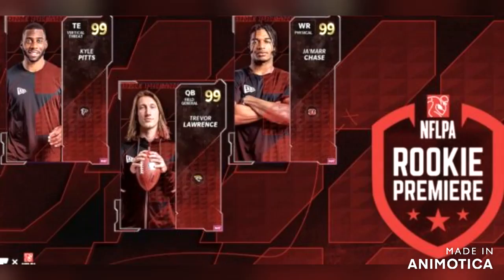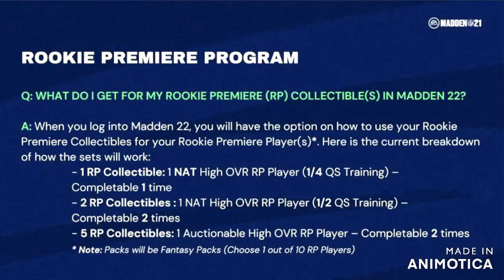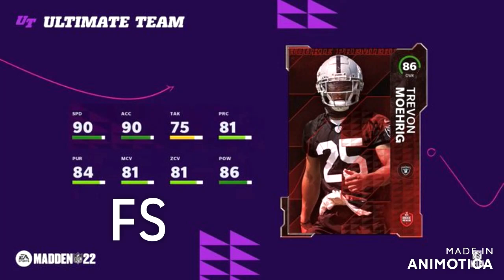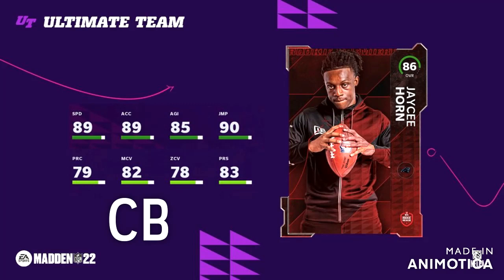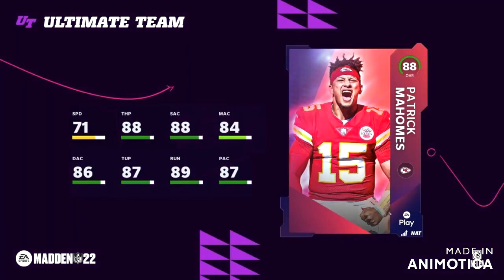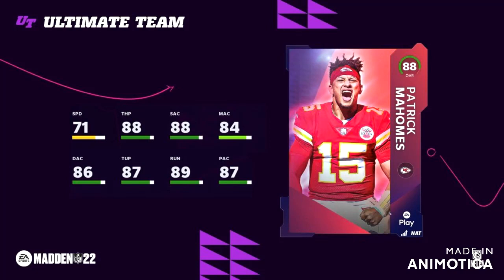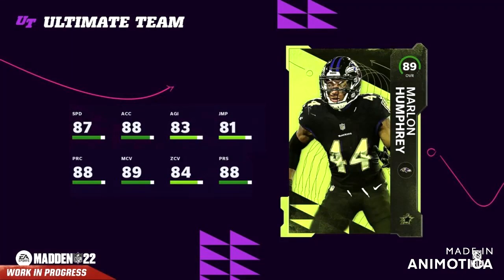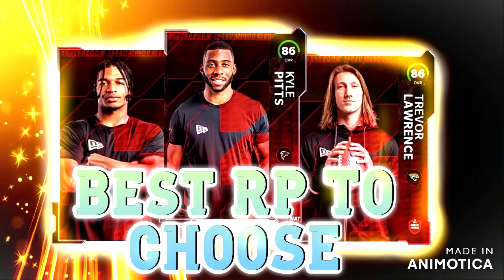Best Rookie Premiere to Choose In Madden 22 Ultimate Team